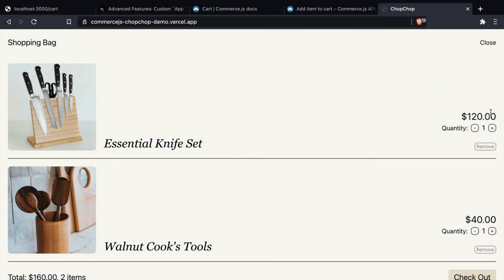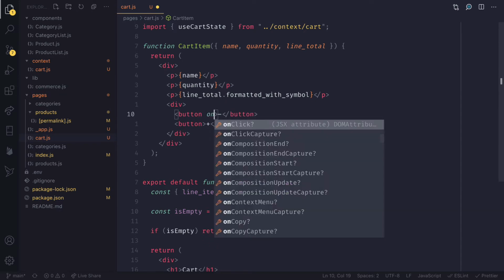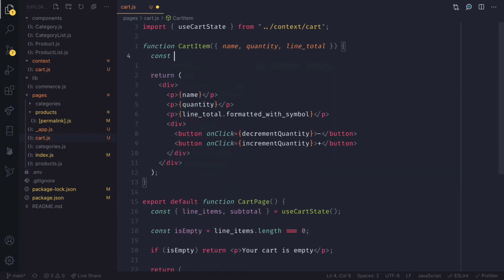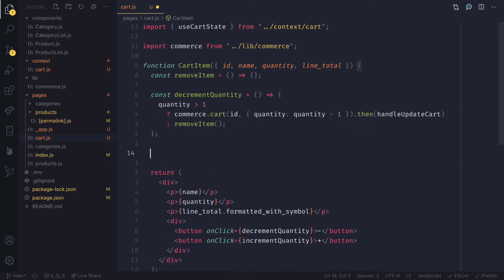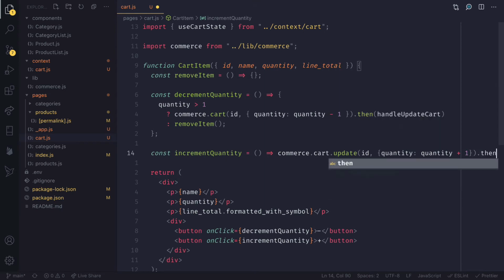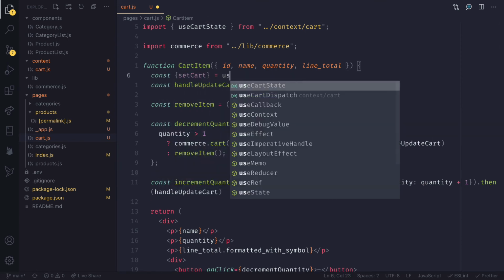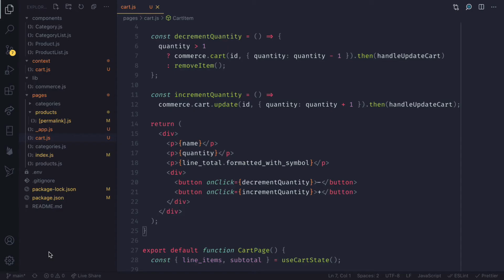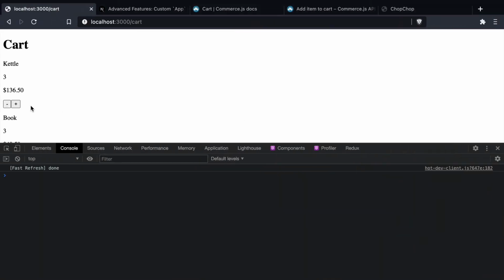#12. Update Cart item quantities | Create a Next.js store with Commerce.js